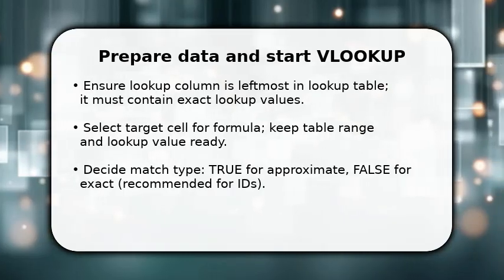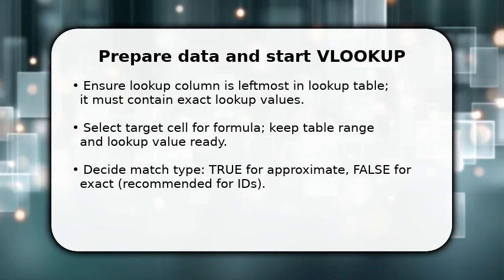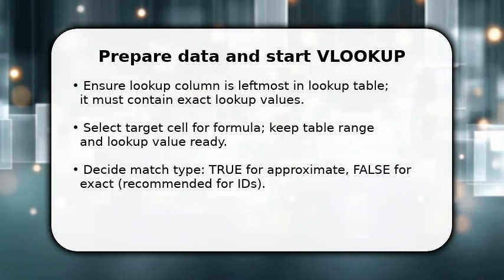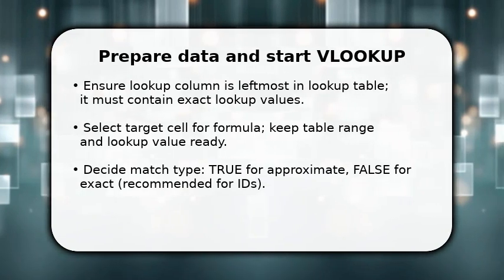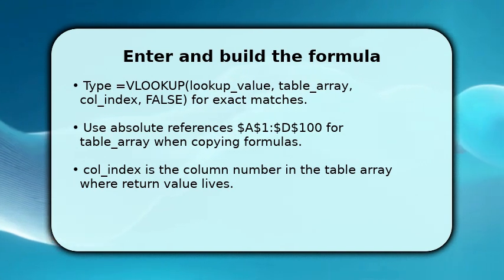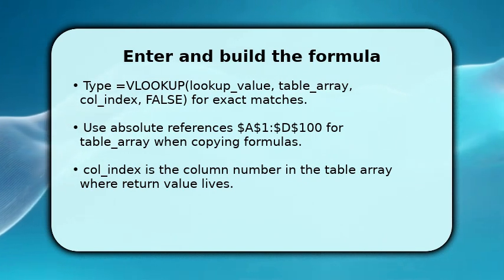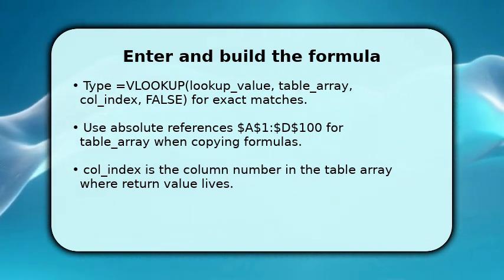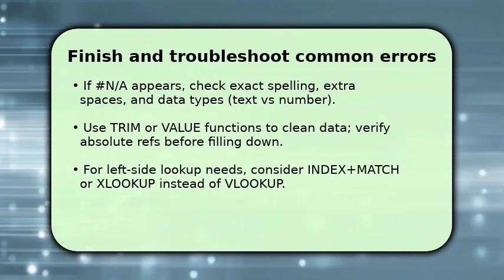How to Find Vlookup in Excel (easy Method)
Discover the simple way to use VLOOKUP in Excel for efficient data retrieval. This tutorial guides you through each step, enslaus with practical examples and shortcut keys.

VLOOKUP, Excel Tutorial, Data Retrieval,